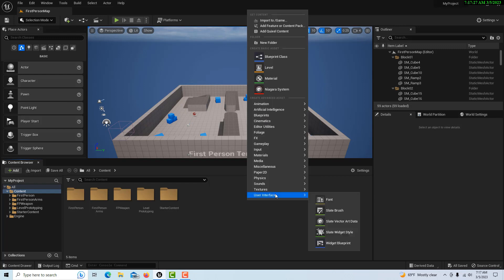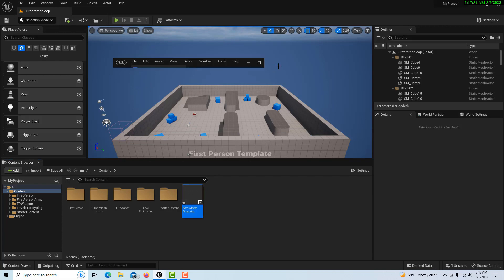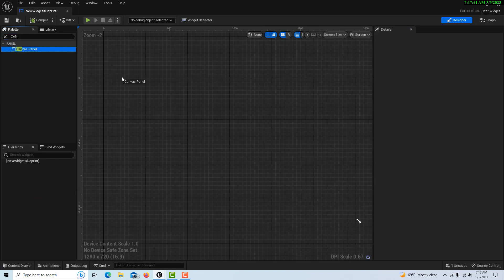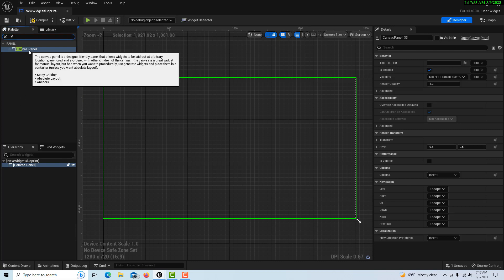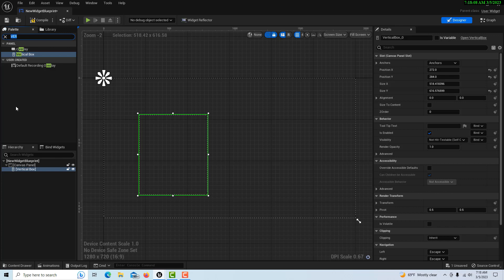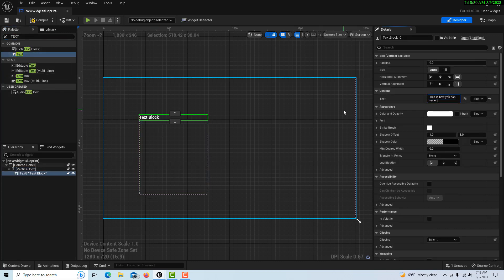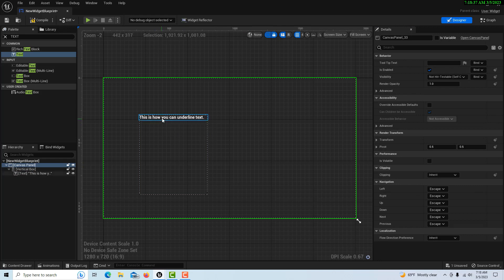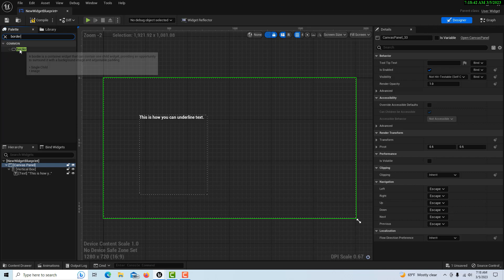How to Underline Text in Unreal Engine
Very quick video on how to underline text in Unreal Engine. This is just a simple hack. If you know of other ways to do this, please share.